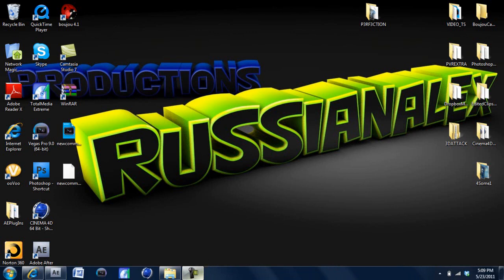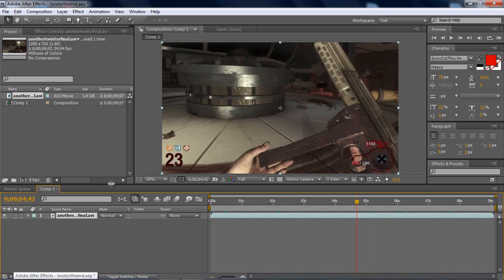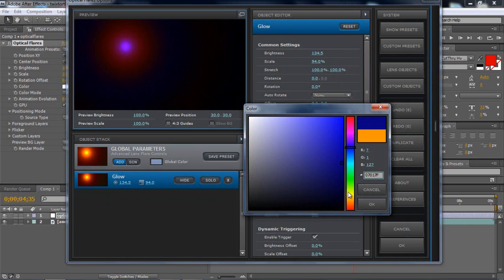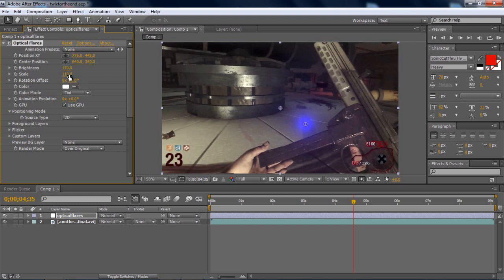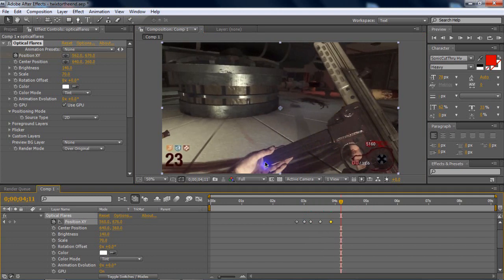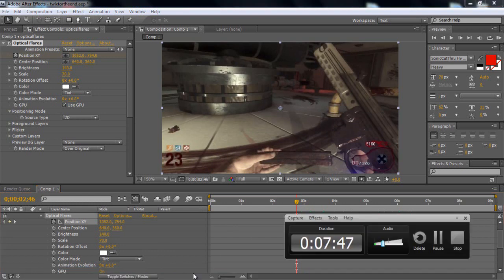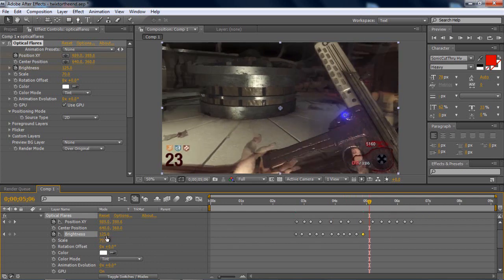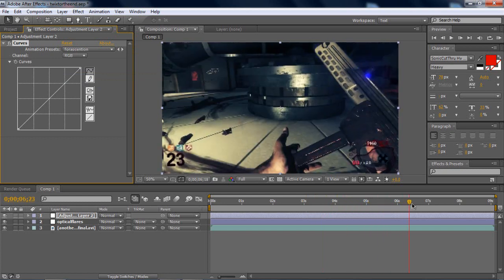How to use Optical Flares Plugin from Video Copilot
In this video, I explain how to work with the plug-in for After Effects called Optical Flares, from Video Co-Pilot.

-R.A.P Tutorials